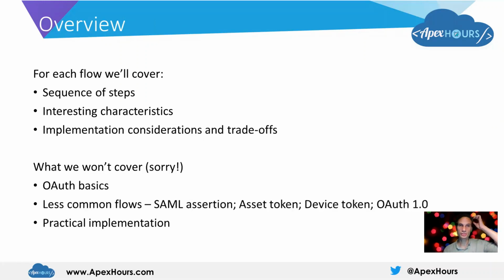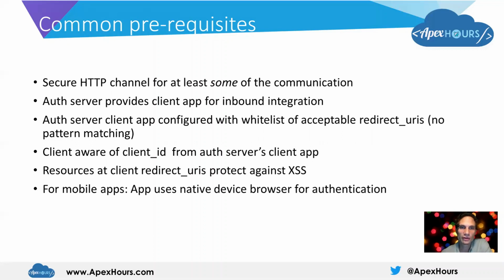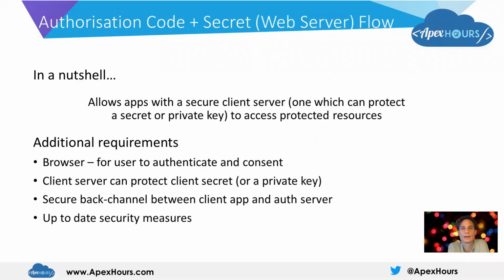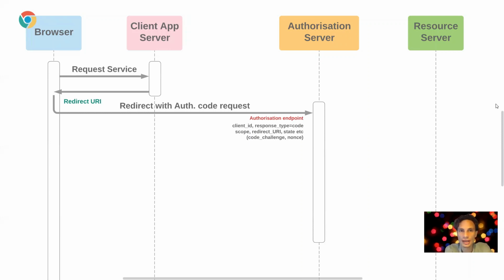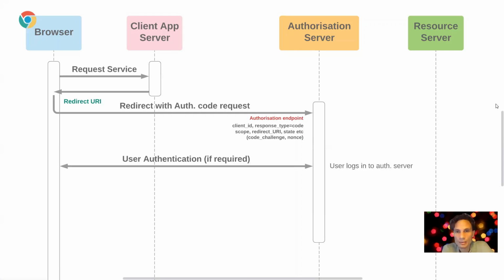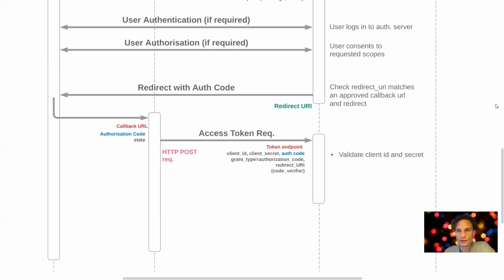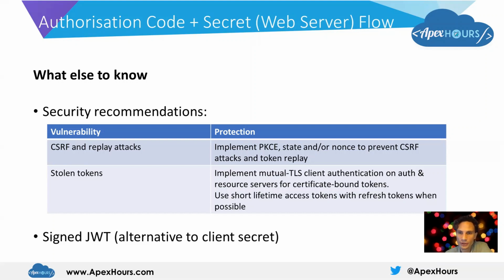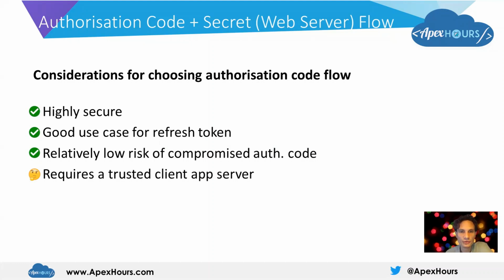Authorization Code with Secret Flow | Web Server Flow in Salesforce | EP1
Salesforce OAuth 2.0 : Authorisation Code with Secret (Web Server) Flow